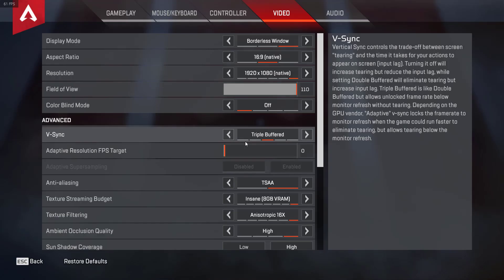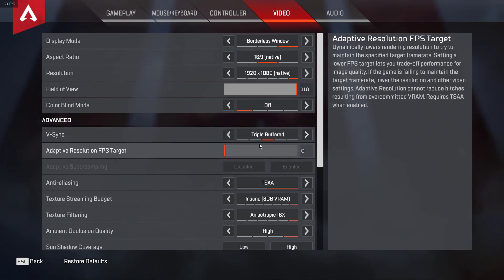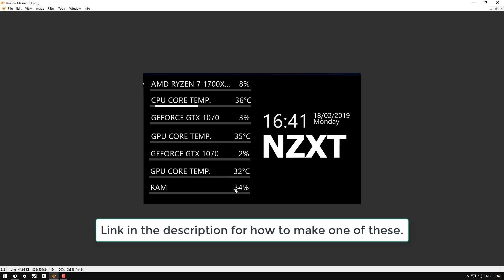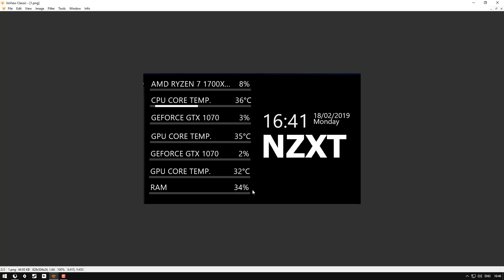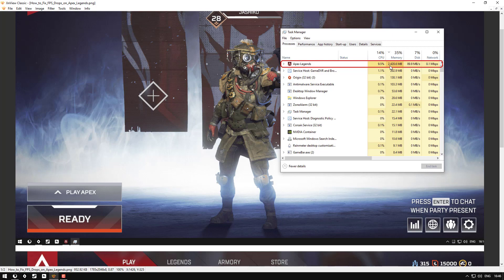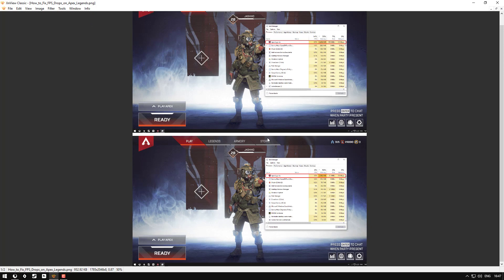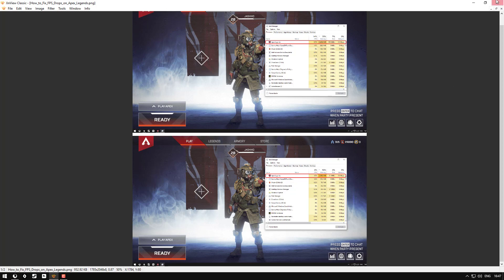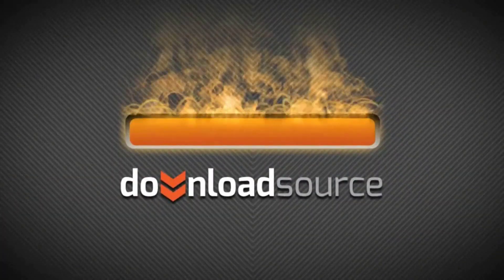How to Fix FPS Drops in Apex Legends. (Identifying a Potential Memory Leak)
A short video that will hopefully address some peoples Apex Legends in-game FPS and performance issues. This may not work for all computer builds but identifying if you have the memory leak is half the battle.